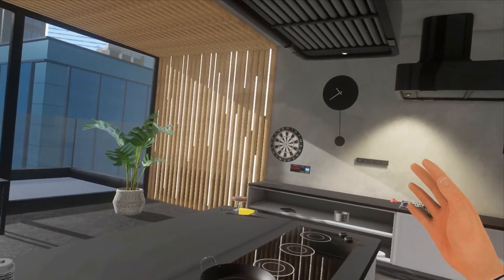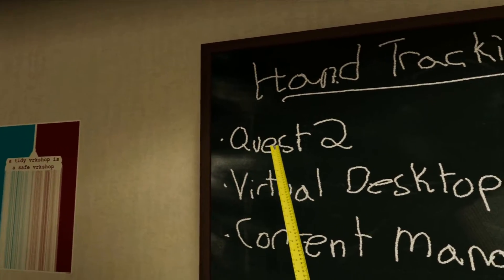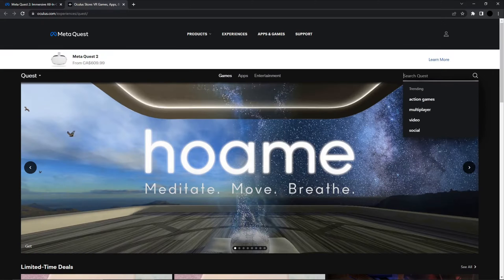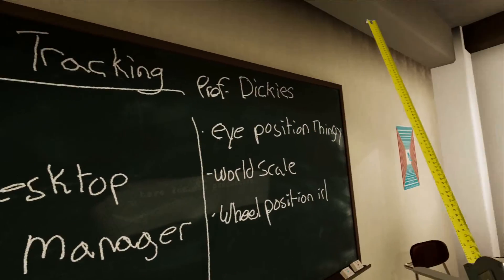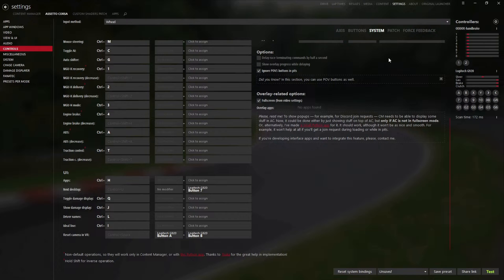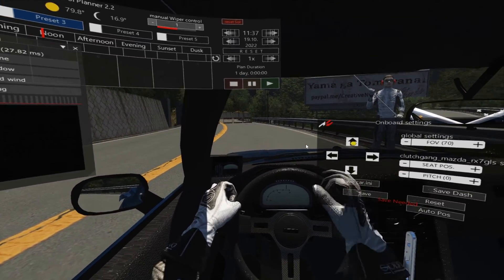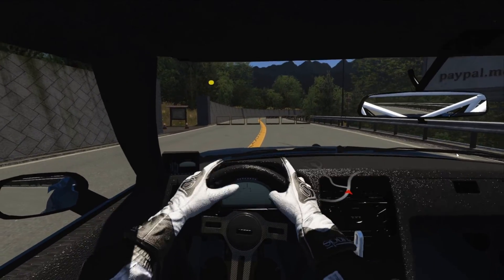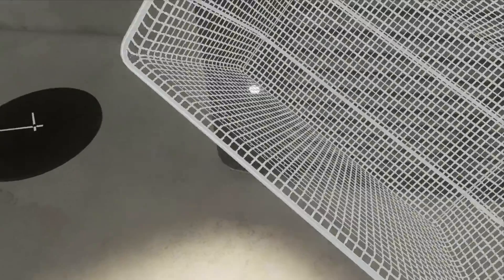*OLD* Assetto Corsa VR | How To Use HAND TRACKING | New Video in Description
My brain is a little bit fried lately on account of having a newborn baby, hopefully this is good enough to help anybody who was wondering how to get hand tracking in Assetto Corsa in VR.

I forgot to mention there's an app that goes with Virtual Desktop that you MUST download and set up on your PC you can download it on their website here:

You will want to connect with a 5g wireless network.

I'm sure I forgot other stuff, will update this description as needed.